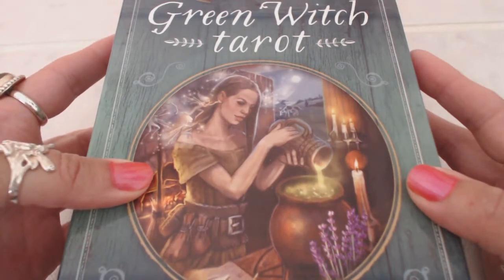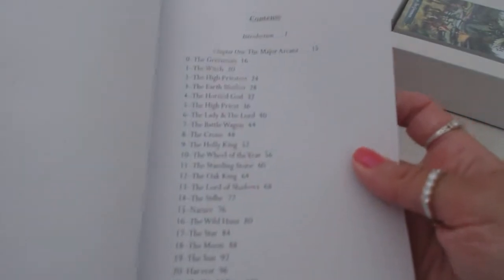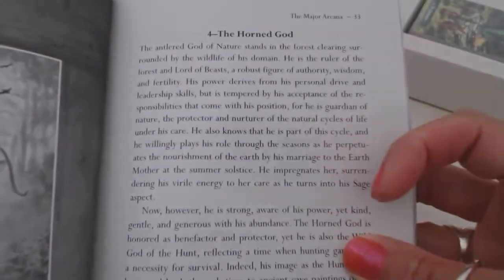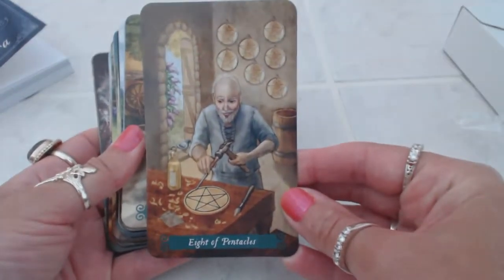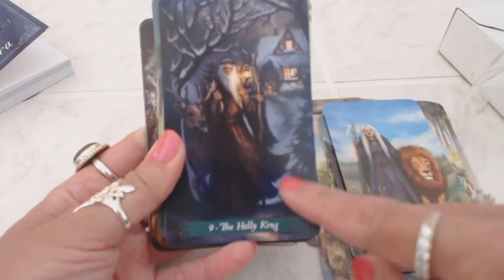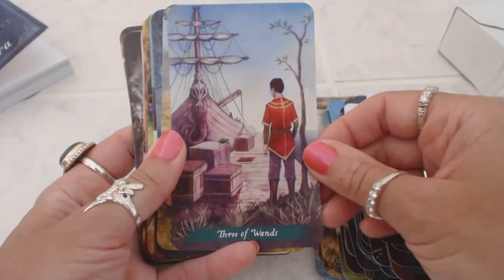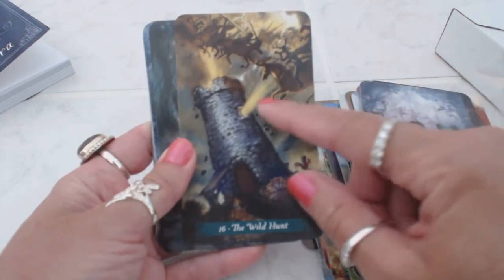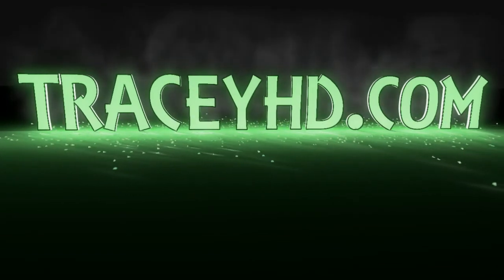Traceyhd's Review Of The Green Witch Tarot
Traceyhd gives an honest & unbiased review of the Green Witch Tarot by author Ann Moura & artwork by Kiri Leonard. In this very detailed review each & every card is shown.